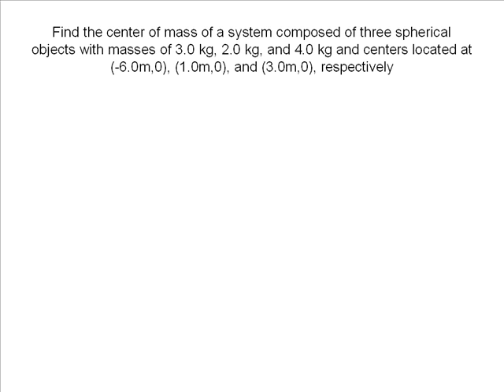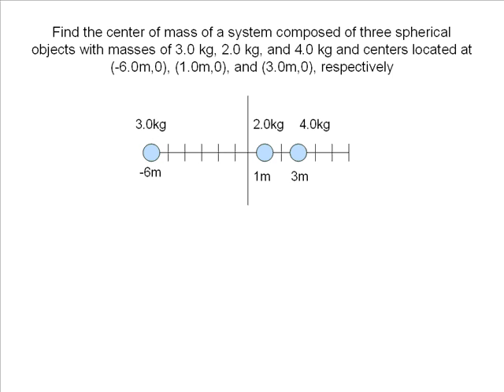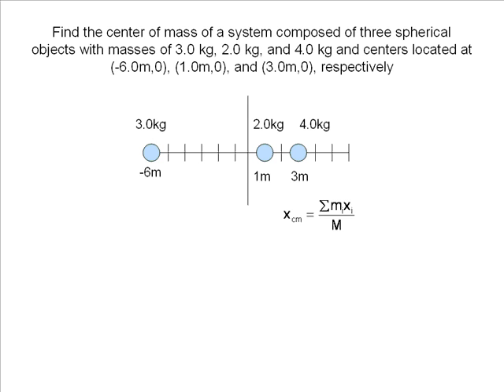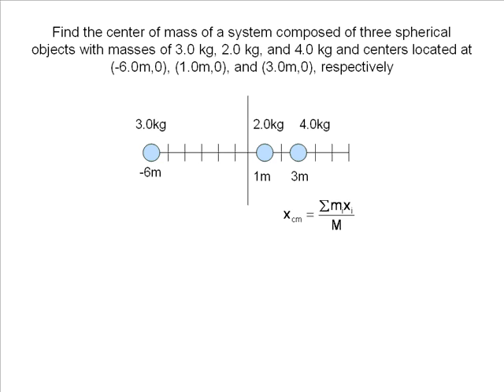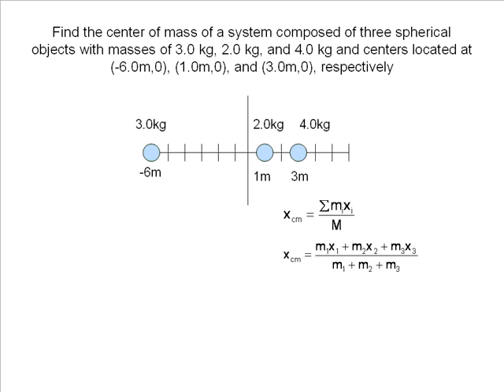Center of Mass animated physics problems solved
Linear Momentum and Collisions Center of Mass animated physics problems solved